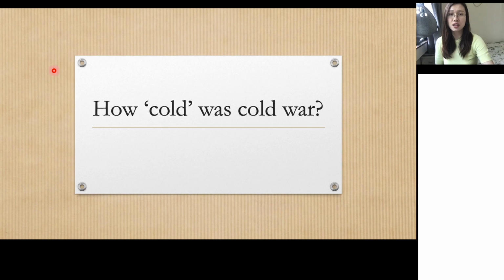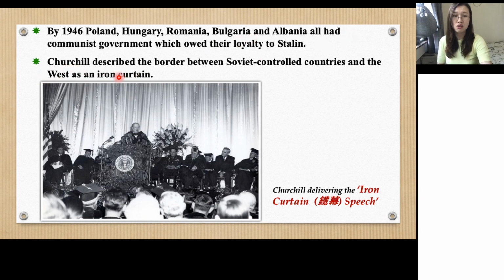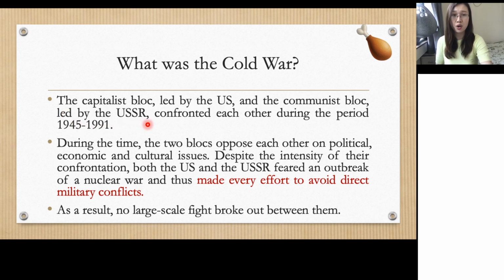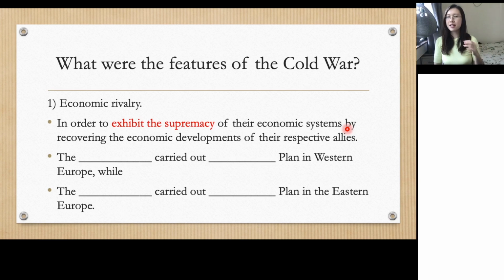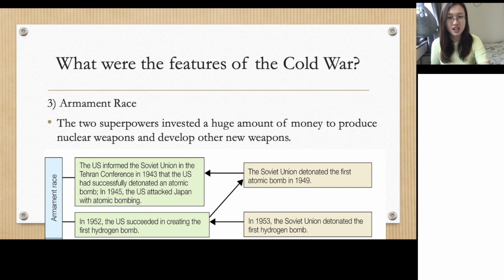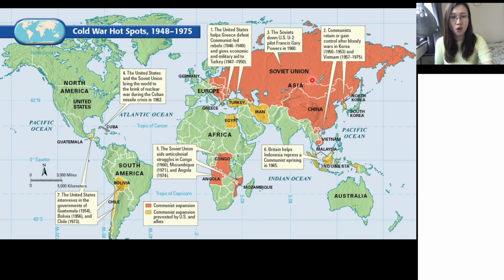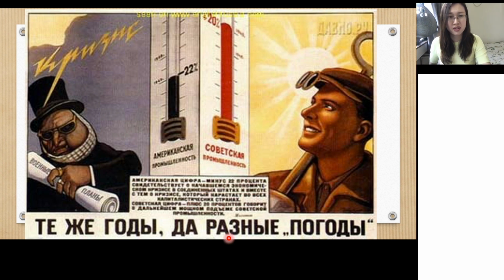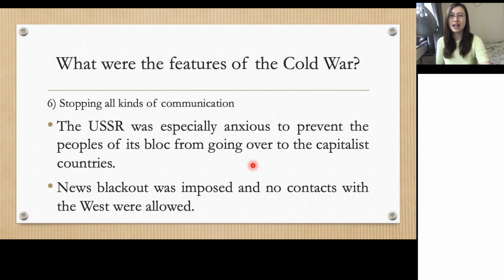Form 4_CH3_Cold War_part9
This video is about Form 4_CH3_Cold War_part9